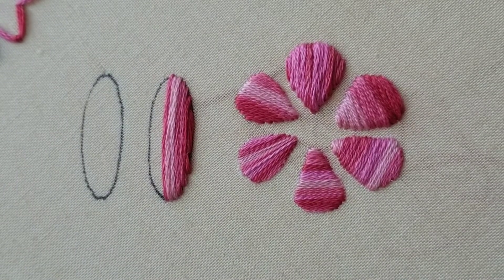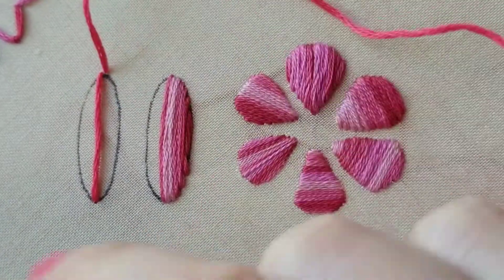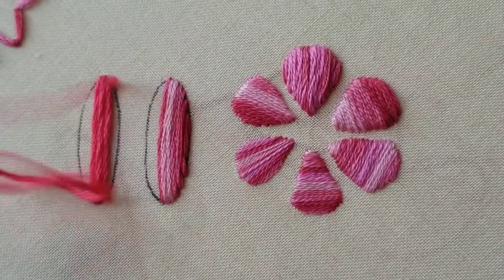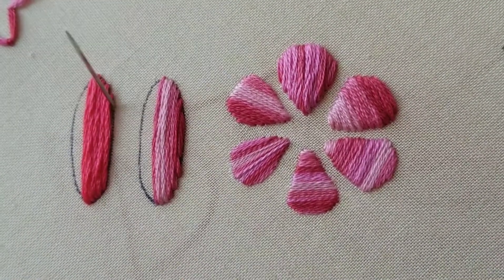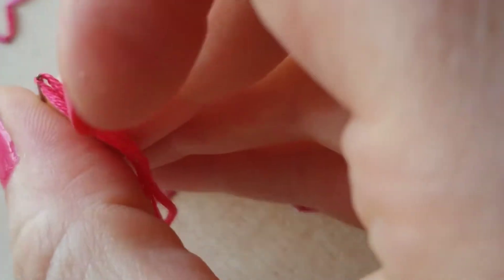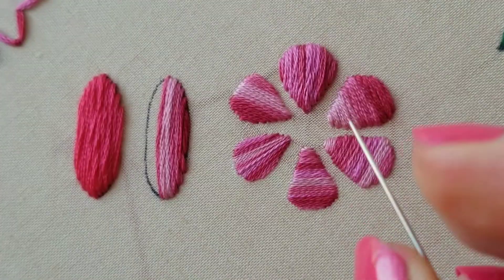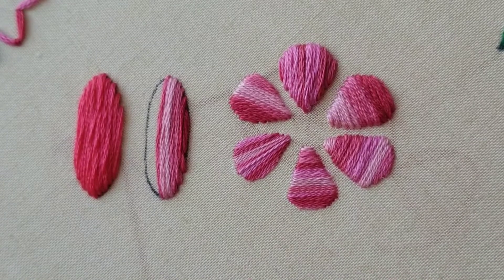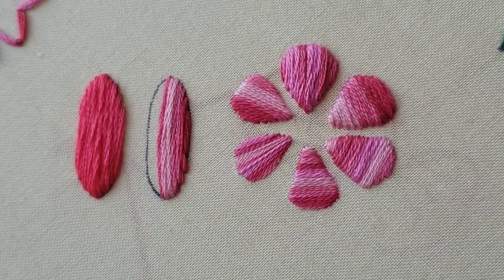Satin Stitch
Satin stitch from the Foundation Deck of Hand Embroidery Companion Cards